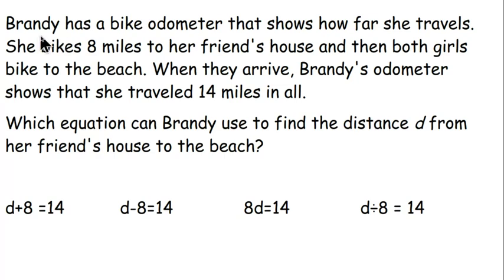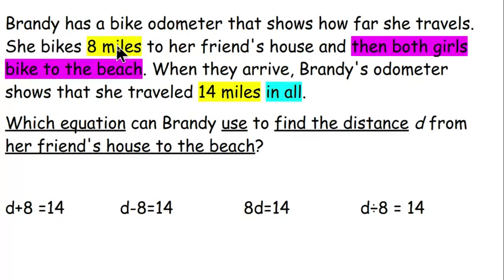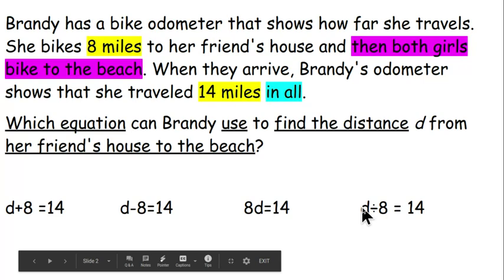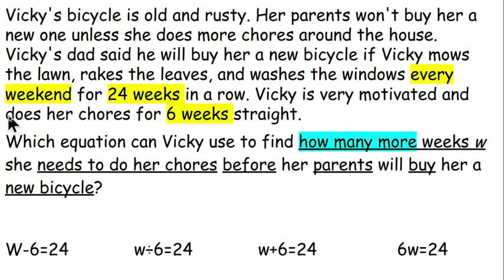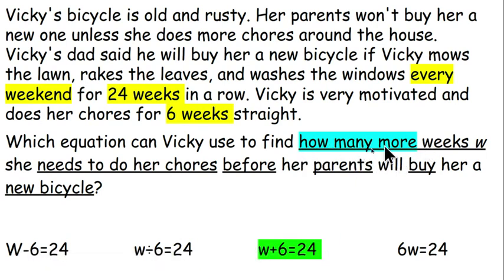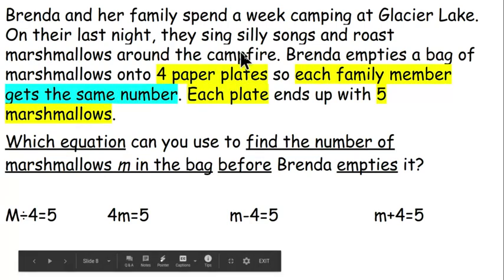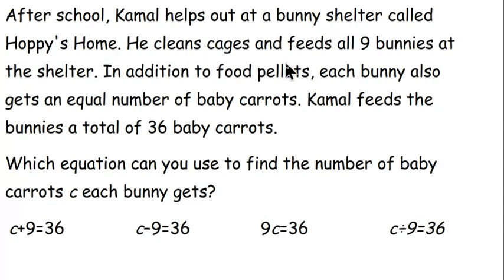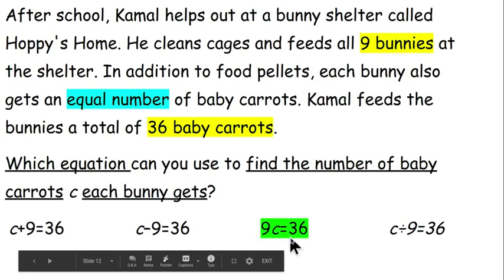One Step Equation Lesson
One Step Equations Lesson